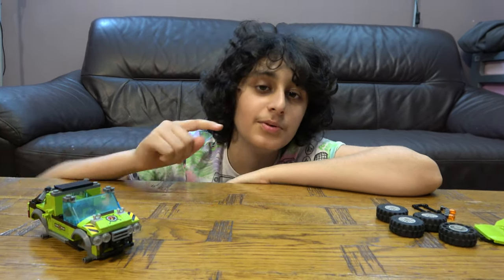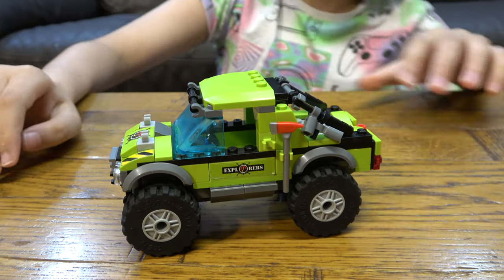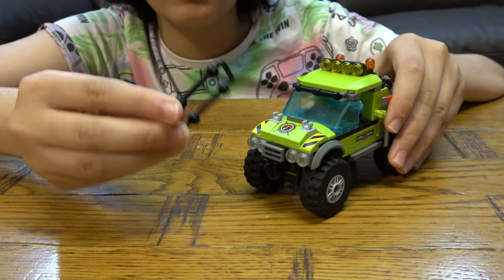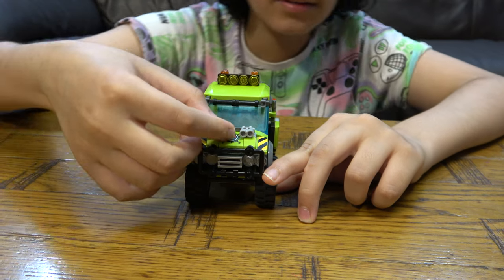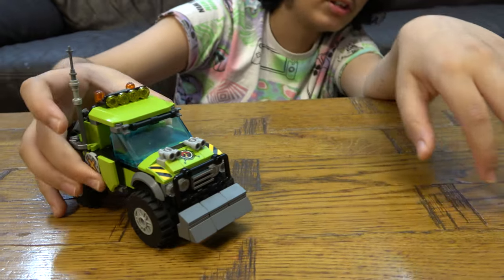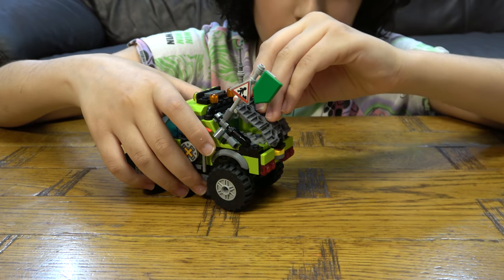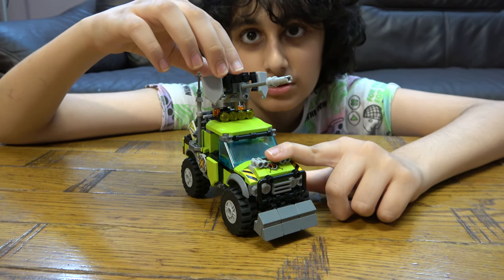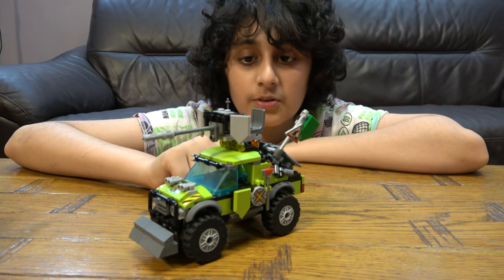Upgrading the Guns on my Lego Military Truck